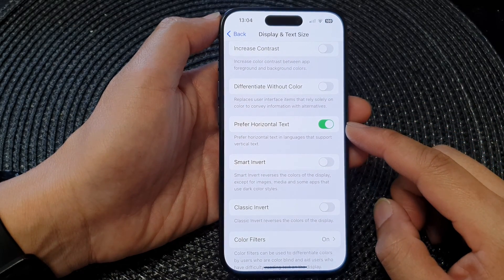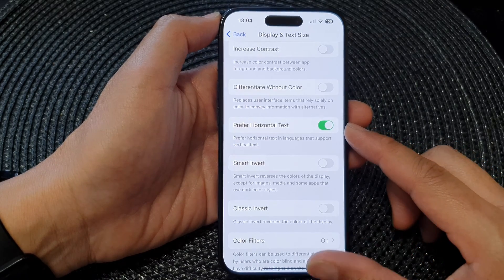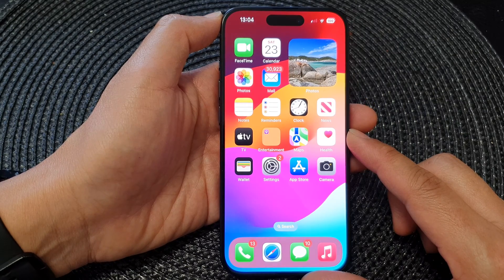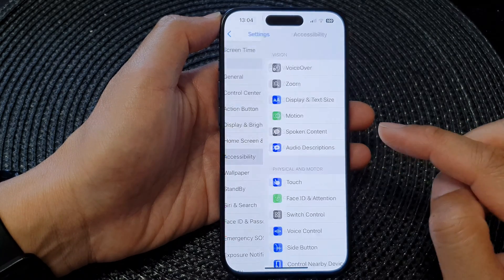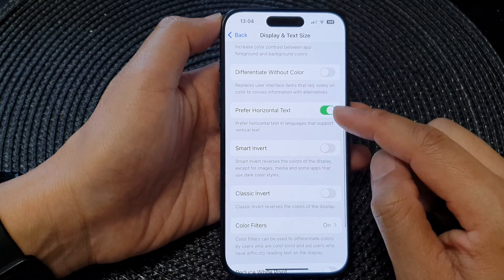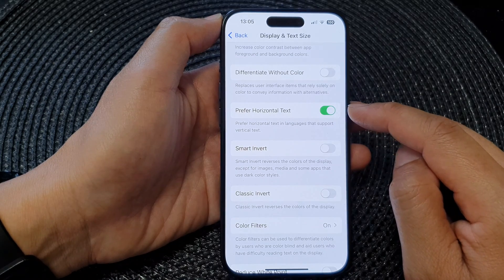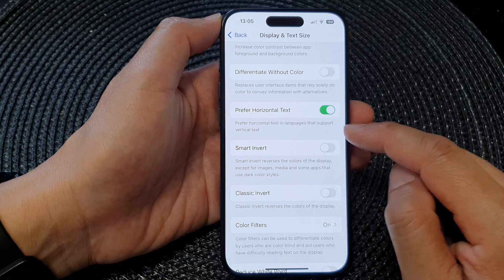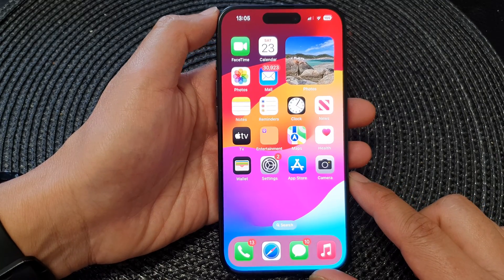iPhone 15/15 Pro Max: How to Enable/Disable Prefer Horizontal Text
Welcome to our iPhone customization series! In this video, we'll show you how to enable or disable the "Prefer Horizontal Text" feature on the new iPhone 15 series running iOS 17. Whether you prefer a horizontal or vertical text layout, we've got the steps to help you tailor your iPhone experience. Follow along to discover how to make your text display exactly the way you want it!